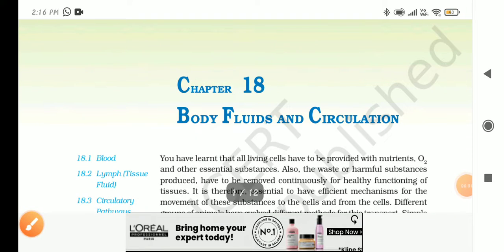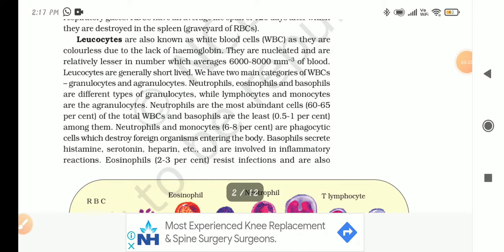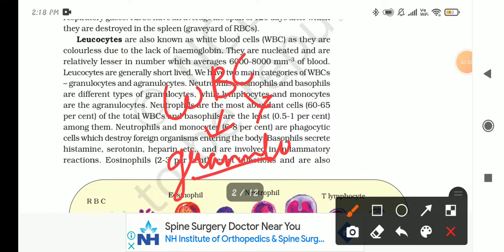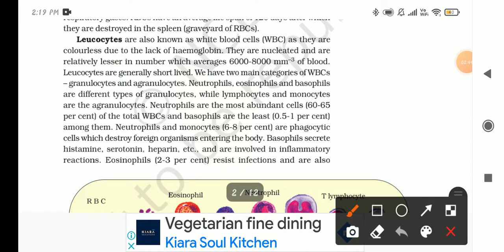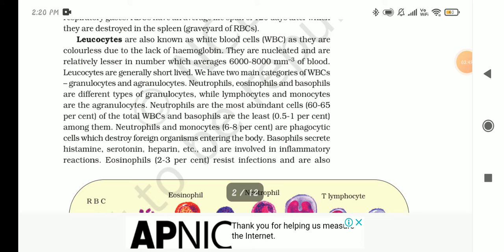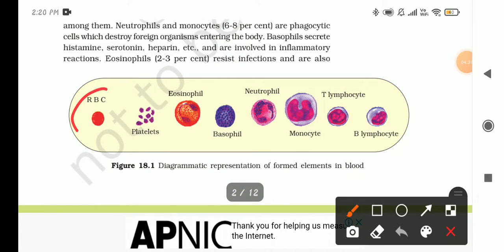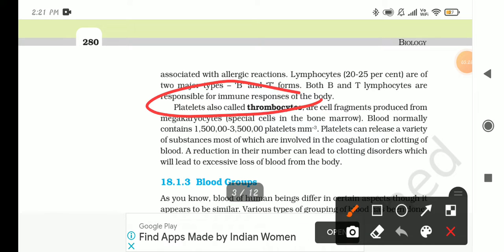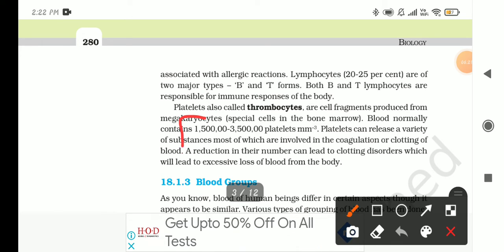part-2 body fluids and circulation/Naspirants